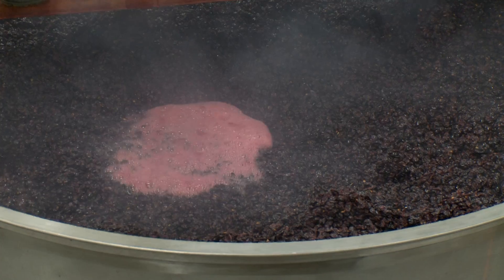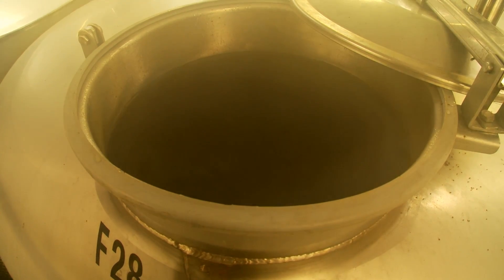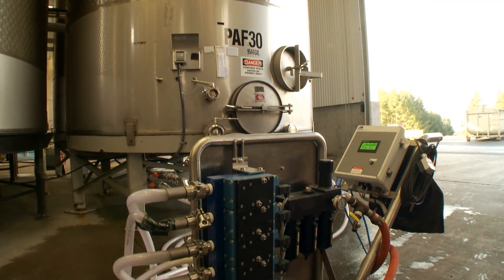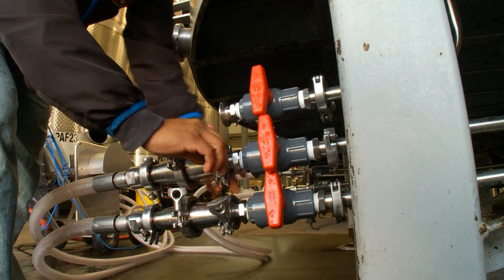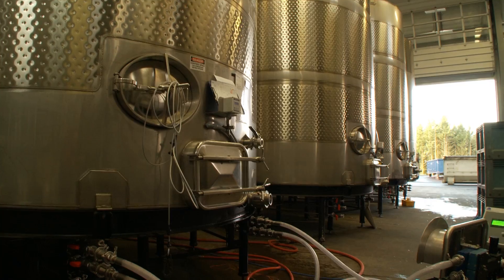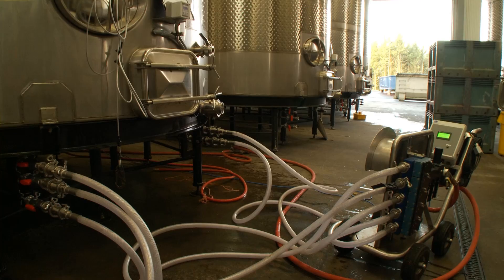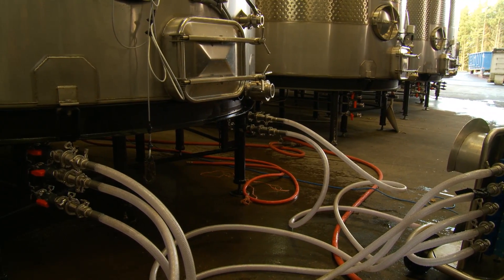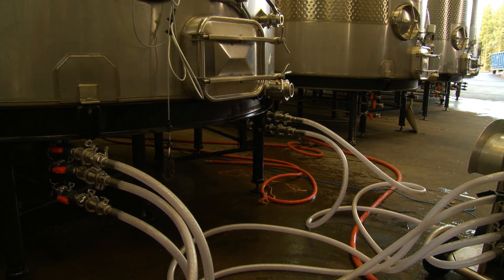Pulsair Wine Cart at A to Z Wineworks - Newberg, Oregon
A to Z Wineworks using Pulsair to manage red grape caps during fermentation instead of wine pump over (remontage).

The Pulsair 'pneumatage' process works by sequentially pulsing in bursts of compressed air or inert gas into the tank bottom above the seed bed.  The large bubbles break the cap and bring the juice up over the top of the grape cap.  The pulses can be injected via pre-plumbed injection ports inside the tank, through a racking port with a stainless steel wand or over the top of an open top tank.

The benefits to the winemaking process that winemakers report back to us are:

- Enhances extraction process by gently breaking up entire cap into individual berries
- Uniform fermentation temperatures
- Helps release volatile sulfur compounds and reduce reduction and heat to help bring back freshness to wine ferments
- Keeps yeast healthy and promotes more natural fermentations
- Gently homogenizes grape cap
- Significantly reduces labor time associated with cap management
- Eliminates possible cross-contamination and equipment cleaning commonly associated with pump-overs
- Replaces re-circulating pumps for wine blending with compressed inert gases
- Reduces need to dealcoholize high brix ferments by stripping out entrained alcohol